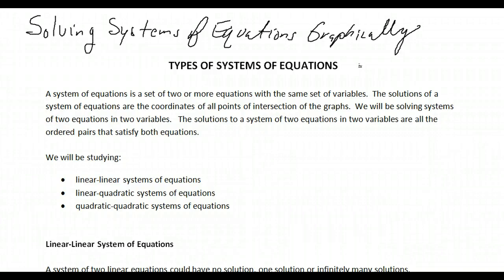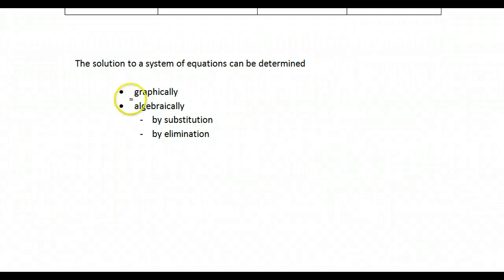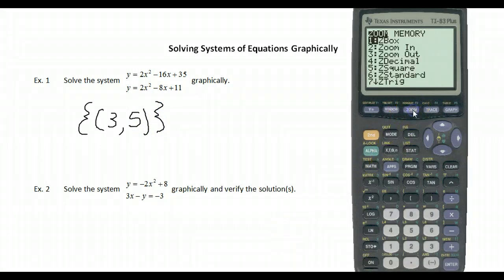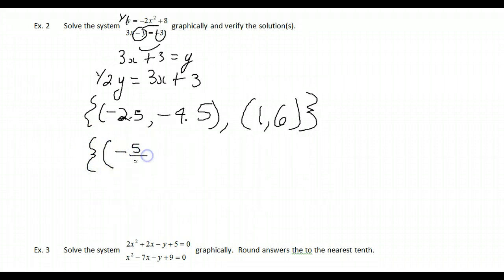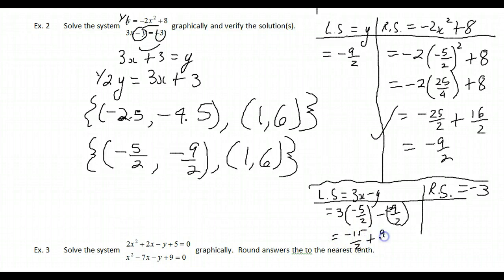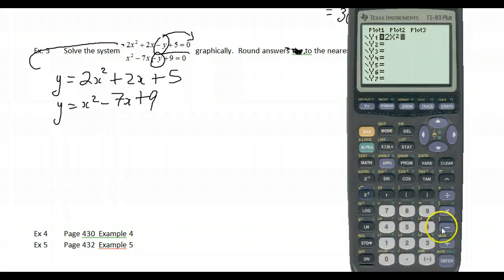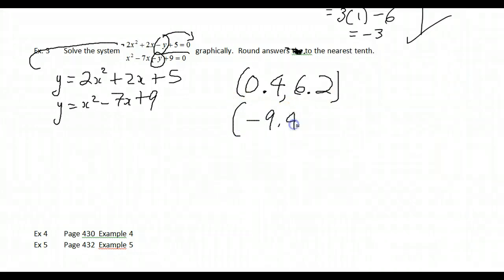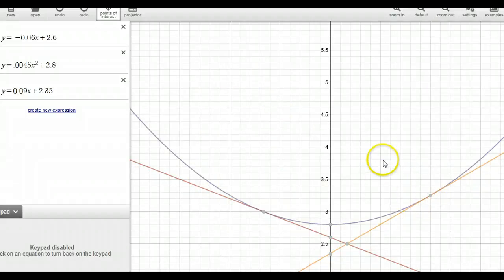Solving Systems of Equations Graphically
Henry Wise Wood Math 20-1 Solving Systems of Equations Graphically